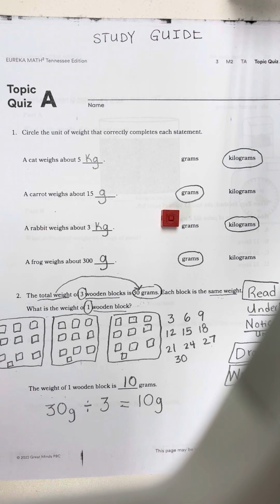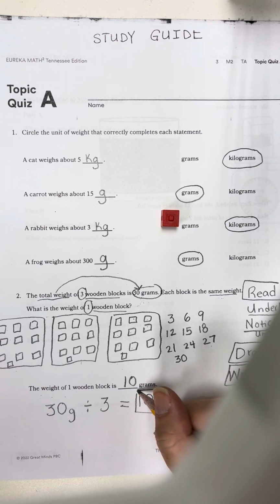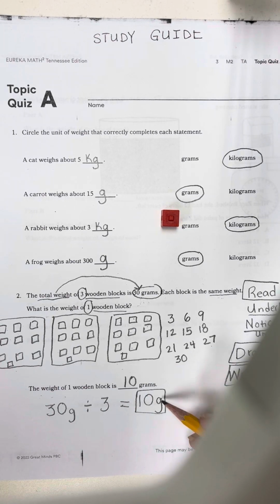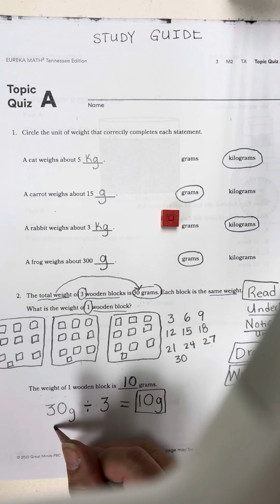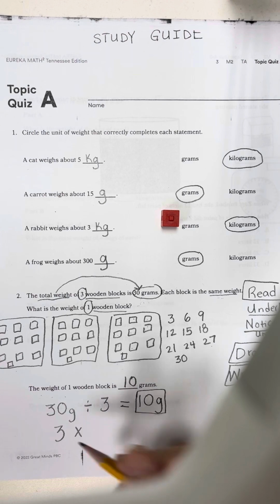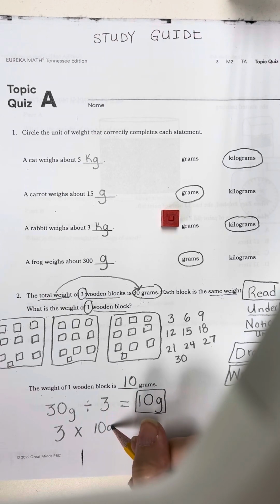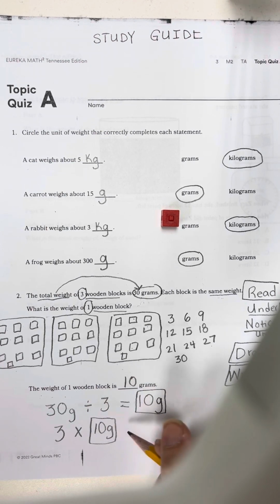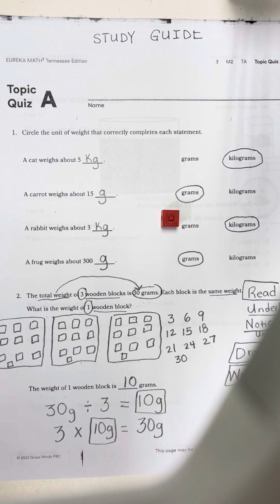Module 2 Topic A Study Guide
Third grade math solving word problems with addition subtraction multiplication and division strategies Eureka math TN